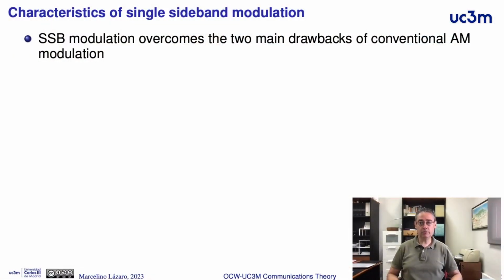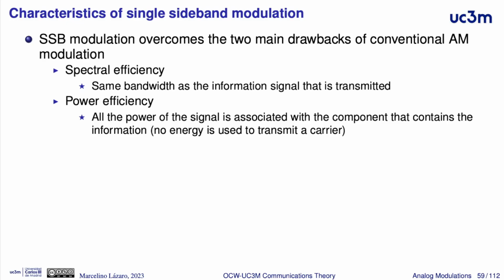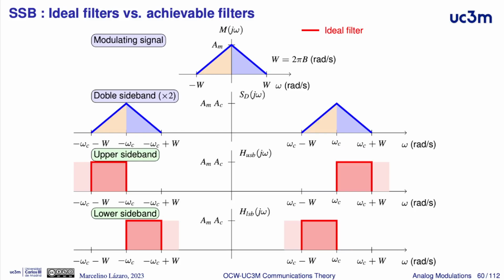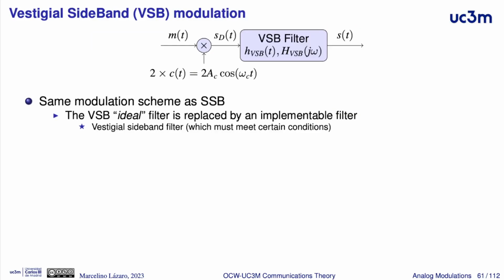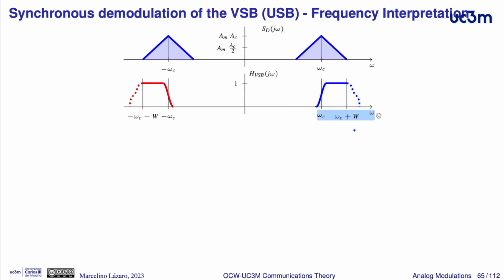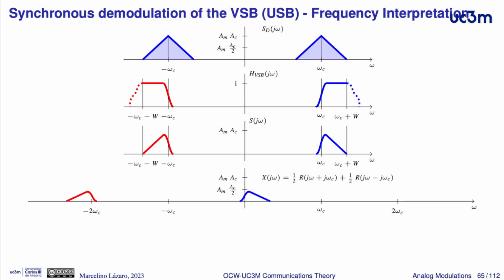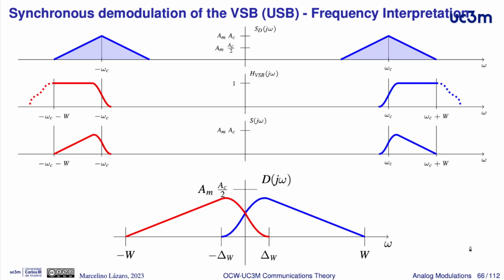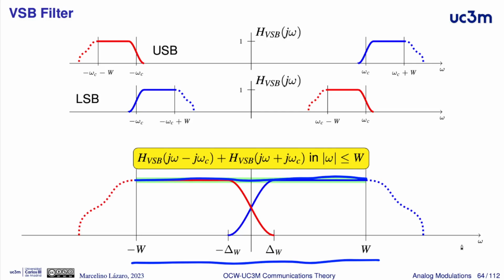2.14. Vestigial SideBand (VSB) modulation